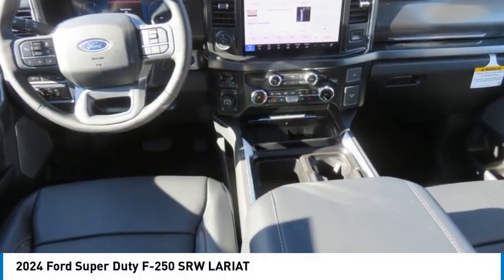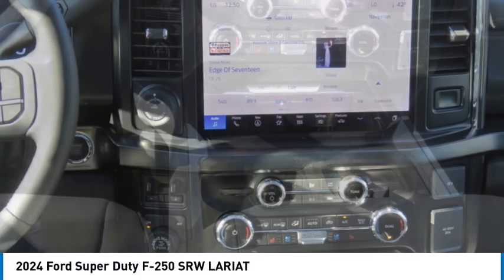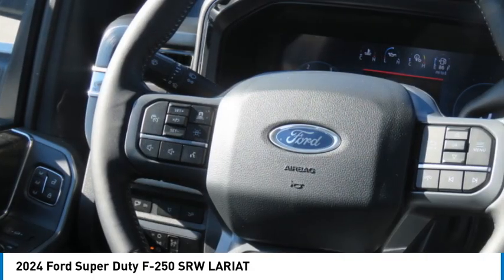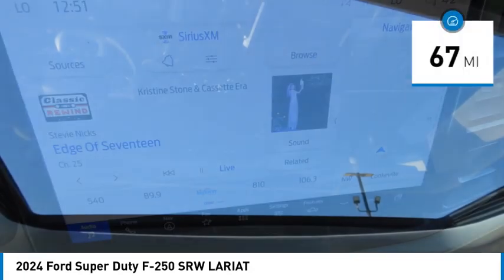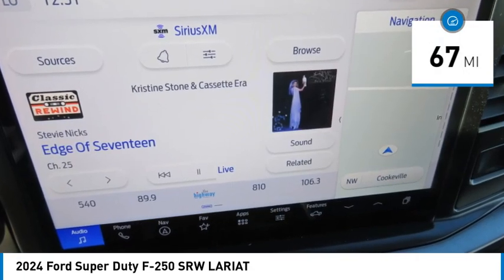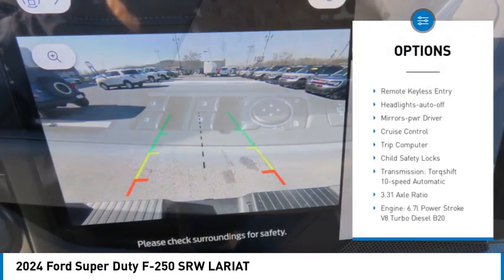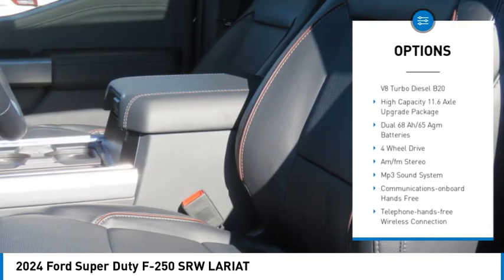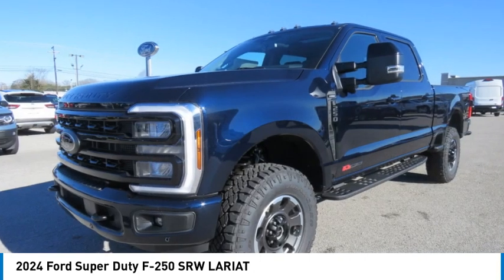2024 Ford Super Duty F-250 SRW REC31212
2024 Ford Super Duty F-250 SRW LARIAT